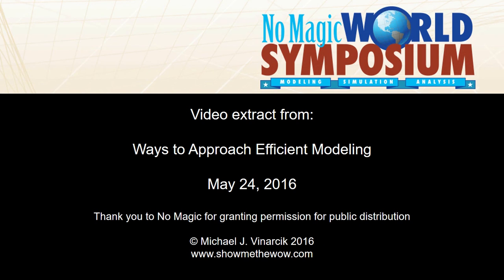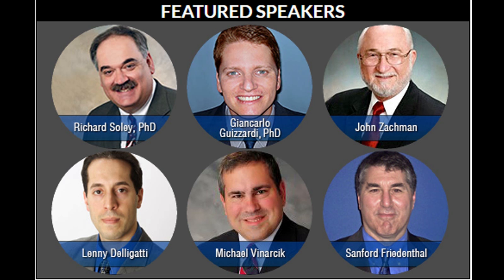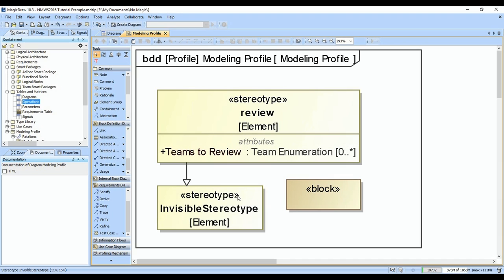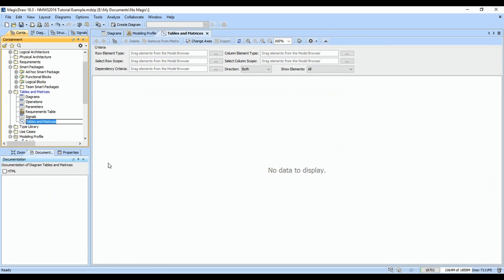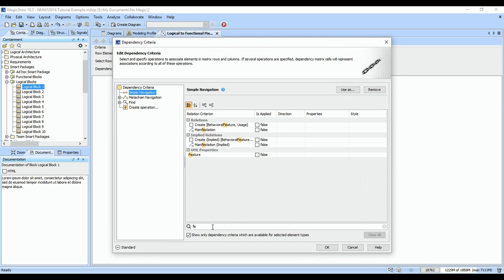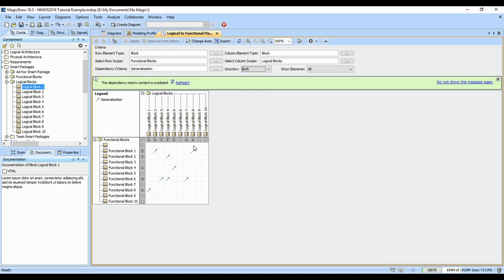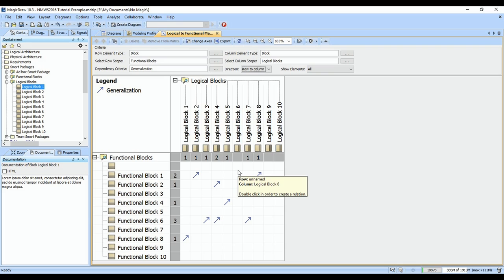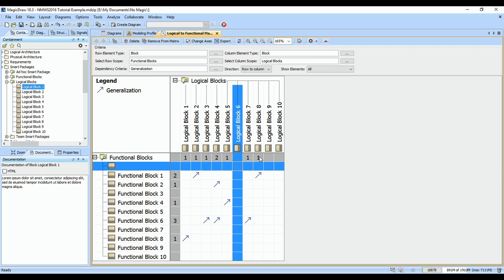NMWS2016 Dependency Matrics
Dependency Matrices video from No Magic World Symposium 2016